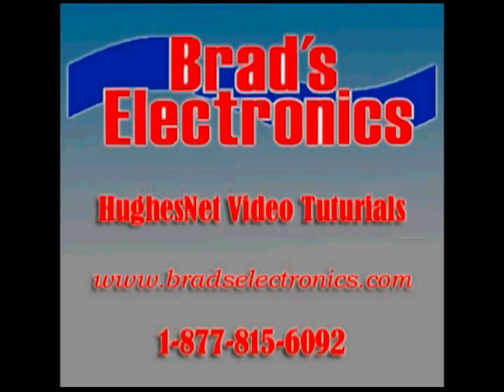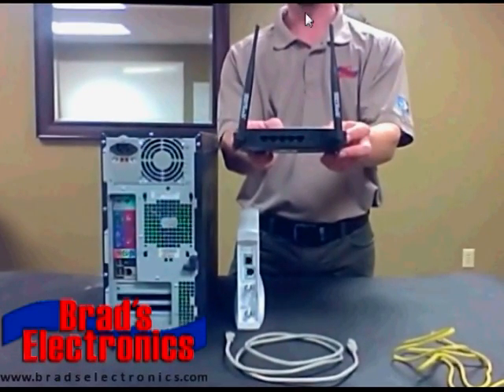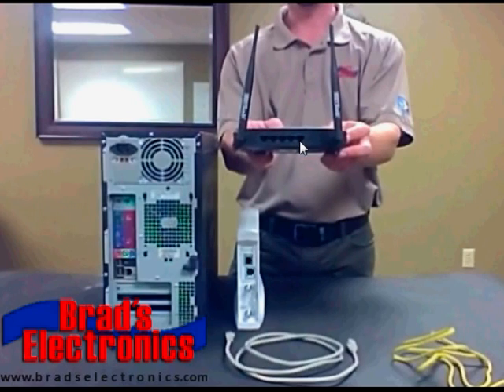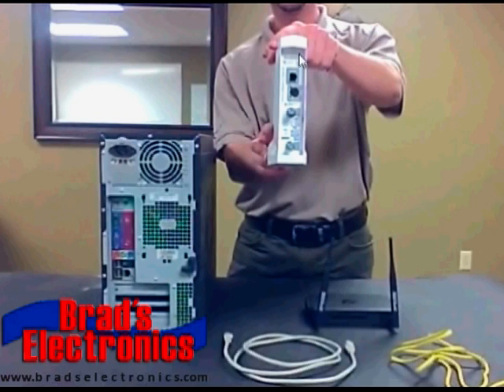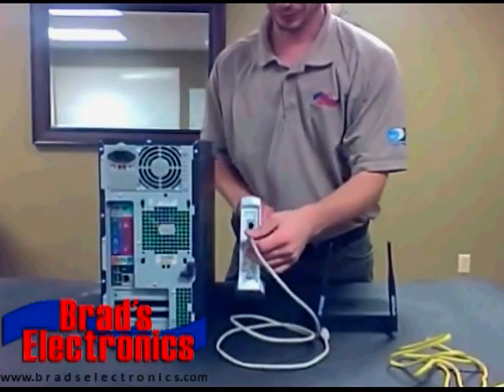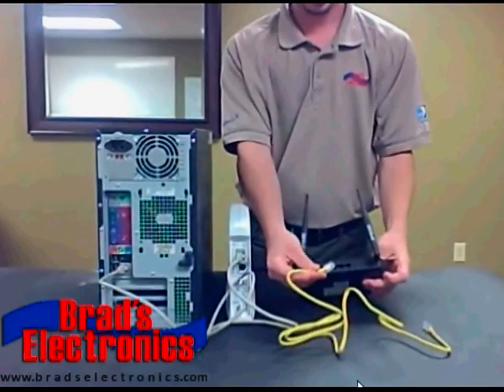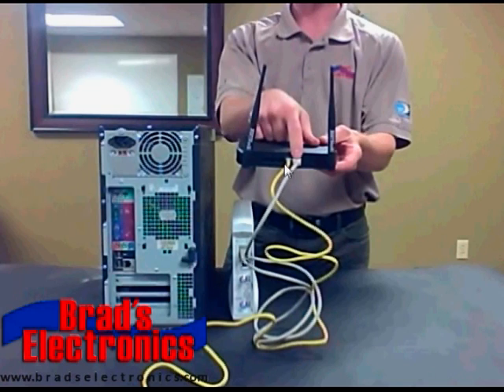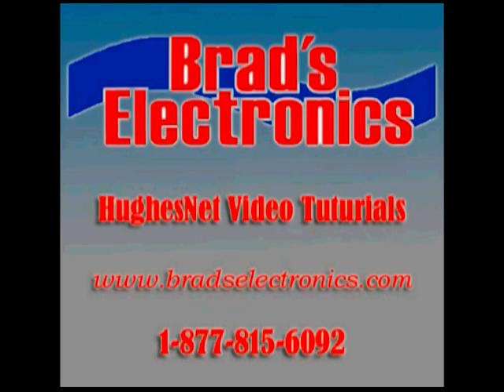How to Connect Your Hughesnet Modem to a Wireless Router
This video will show you how to connect a Hughesnet Satellite Internet Modem to a wireless router. This configuration will allow you to use a laptop wireless with Hughesnet. You will also be able to use your connection on more than one computer.